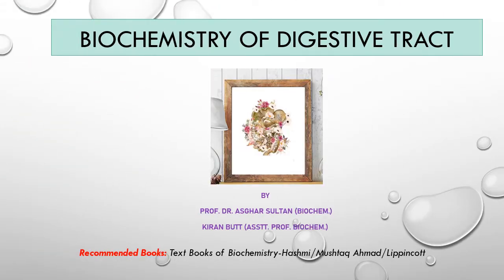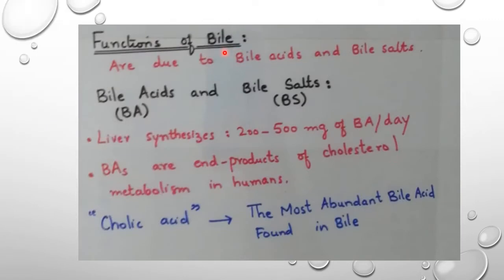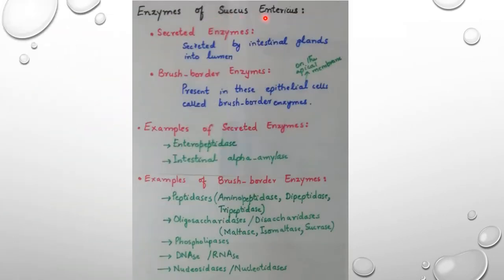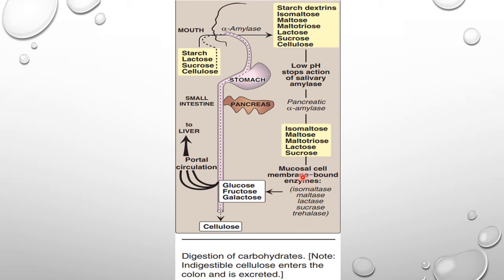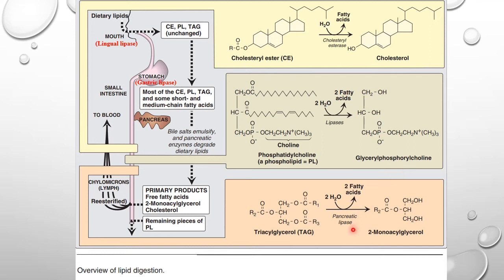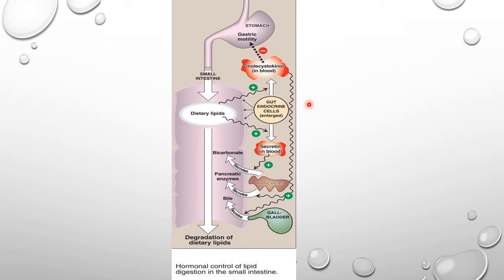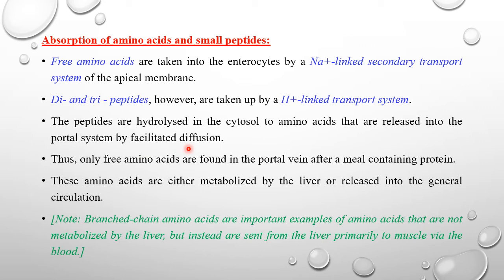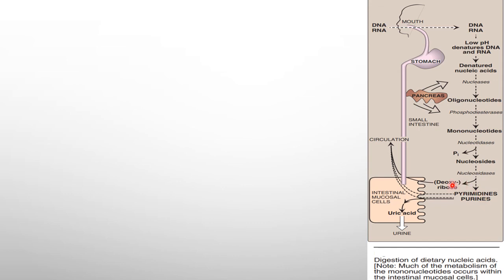Lecture of Biochem on the topic GIT Part-II